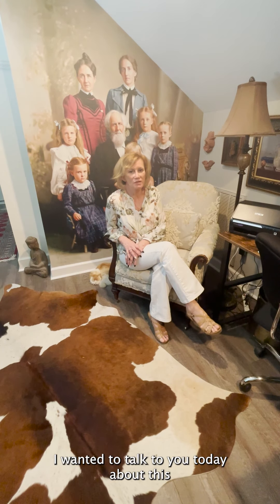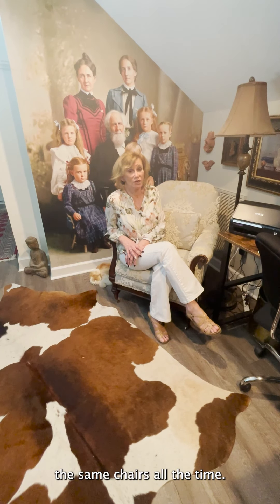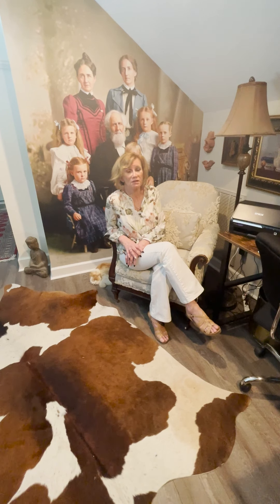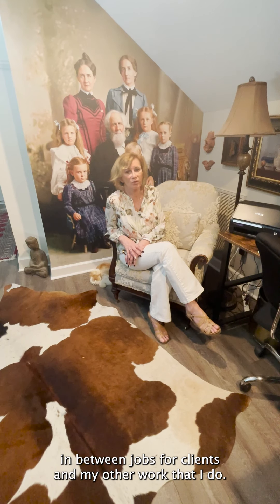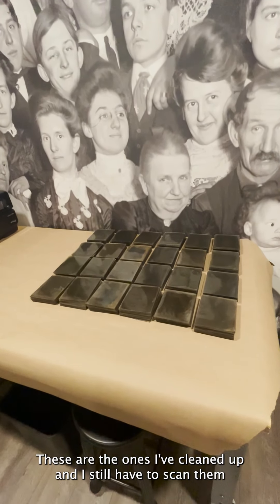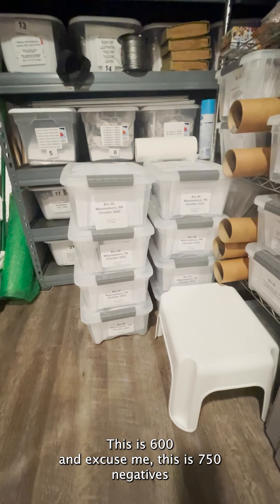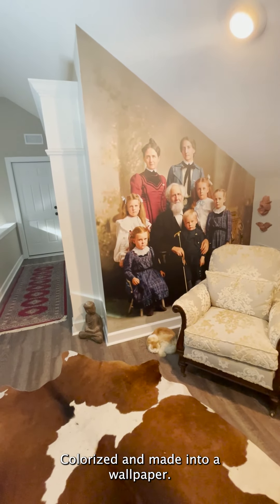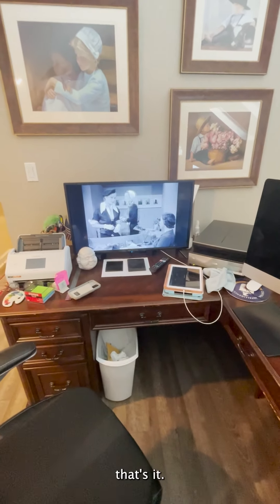New negatives from Waynesboro, Pennsylvania.